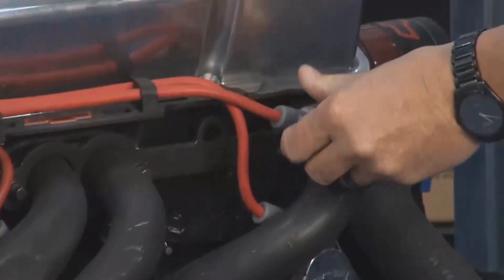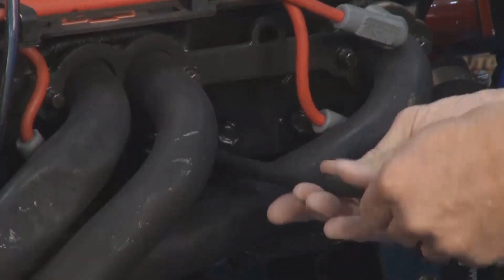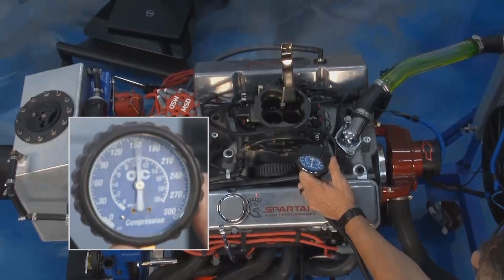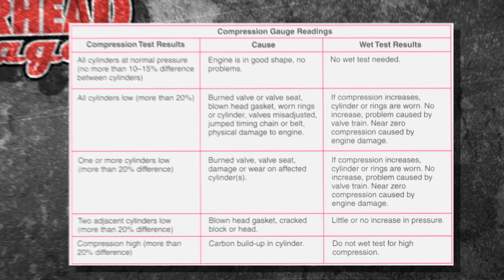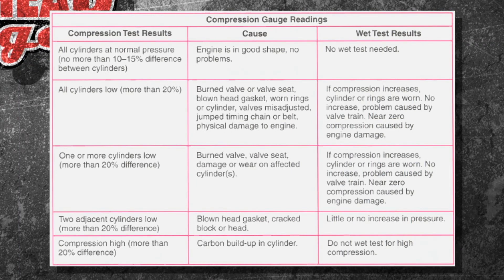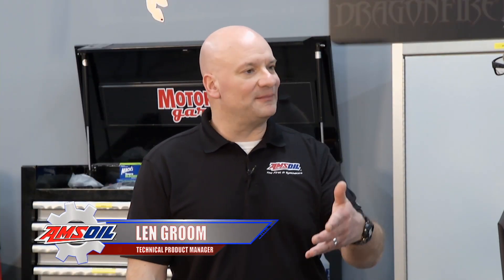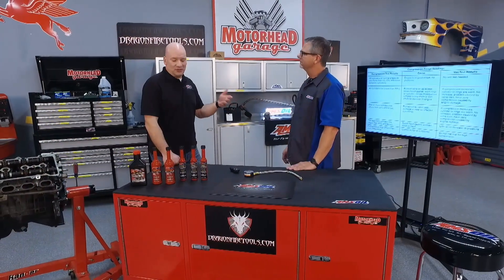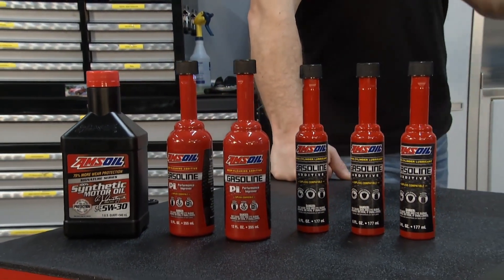How to Do an Engine Compression Test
Testing engine compression provides a snapshot of the health of your engine.

Learn more about how to do a compression test and understand what those compression gauge readings mean in this video.